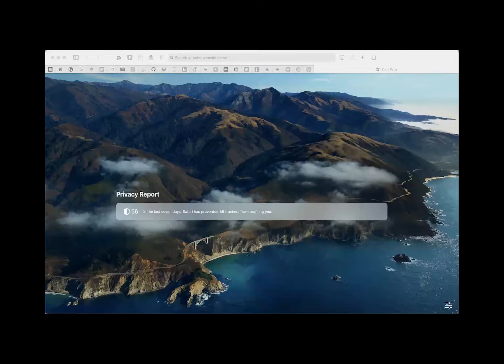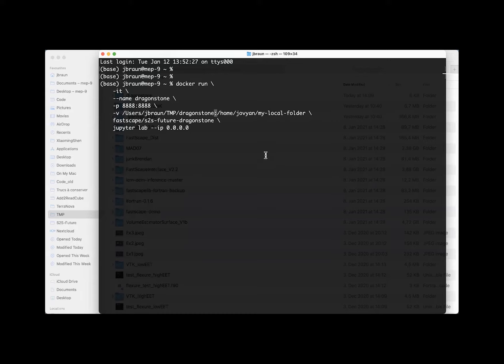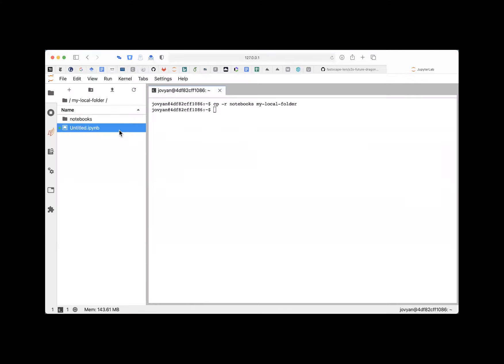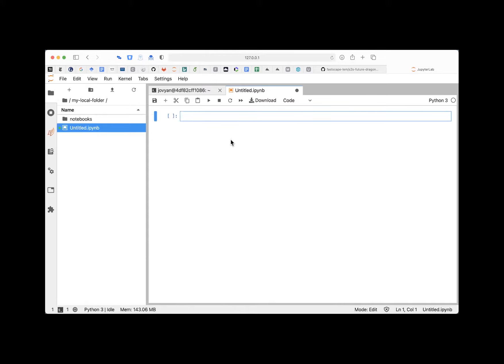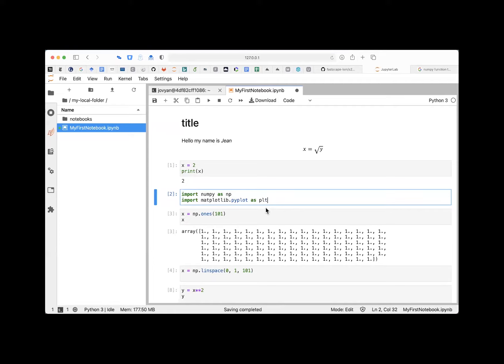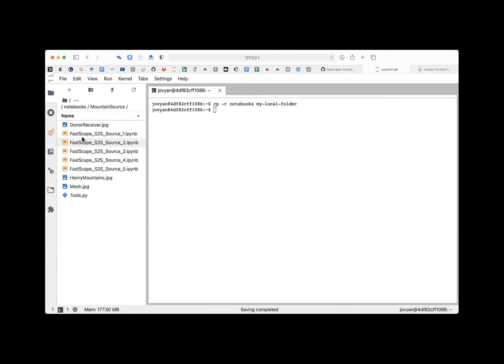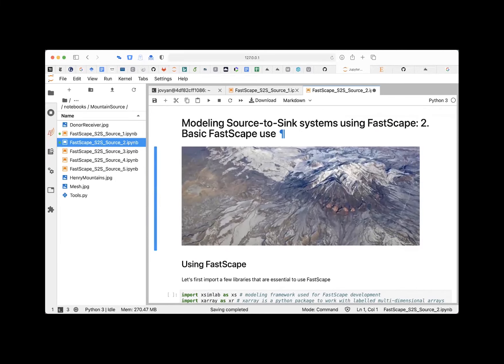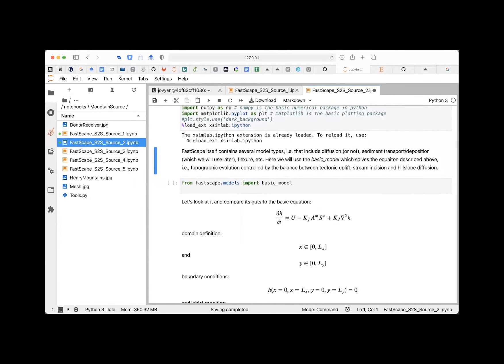1.SOURCE /MODELS (J. Braun)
Jean Braun provided the participants with an introduction to the use of the FatsScape software to illustrate the behaviour of source-to-sink systems to a variety of tectonic and climatic forcings. The course was built on concepts and observations described to the students during the other parts of the training camp.

We focused on the source (the mountain), the transfer (the basin) and the sink (marine) areas separately first, to ultimately build a complete numerical source-to-sink system. Together we subjected it to periodic variations in climate and uplift rate (in the source area) and investigated how the climatic and/or tectonic signals propagated through the system and were recorded in the sedimentary record.

The course was organised around a set of Jupyter notebooks that contained the theoretical foundations (i.e. the equations being solved) and the definition of critical concepts such as the response time of each parts of the S2S system, time lags and gain functions, in addition to a large number of python lines of codes that showed to the ESRs how to use the FastScape software. The course also contained a series of simple exercices for the students to complete during the course or as homework.

 The course’s objectives were:
 • To provide the ESRs with the basic skills necessary to use the FastScape surface process model;
 • To illustrate theoretical concepts seen during other parts of the course/training camp;
 • To reproduce some of the key observations described in other parts of the course;
 • To provide additional theoretical concepts (such as the response time, the gain and lag of the response to periodic forcing, etc.)
 • To illustrate how S2S systems can be studied using signal propagation theory;
 • To prepare the students to use FastScape and (for some of them) the framework (xarray-simlab) in which it has been developed to help them develop additional modules.

The course notebooks have been stored in a GitHub repository and remain available to all for further use.

Jean Braun is a professor at the University of Potsdam, the Head of Earth Surface Process Modelling at GFZ Potsdam and a PI of the ITN S2S-FUTURE.